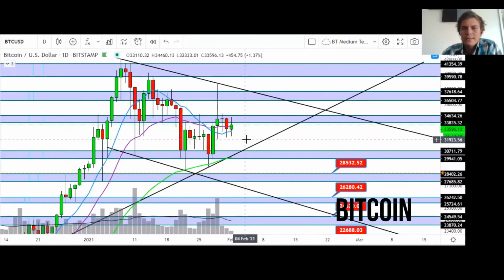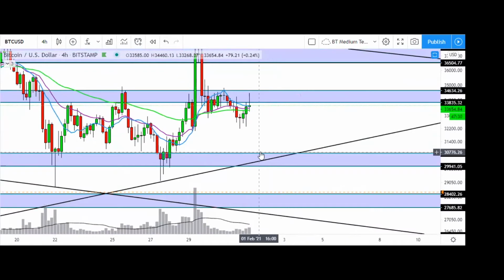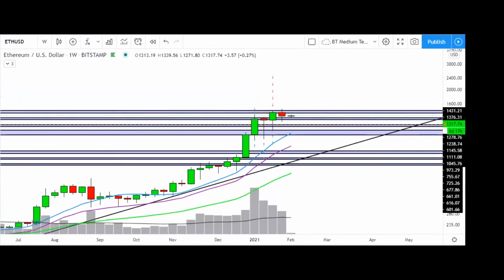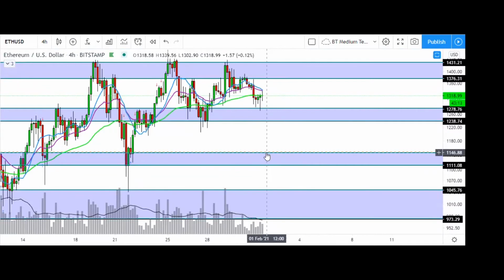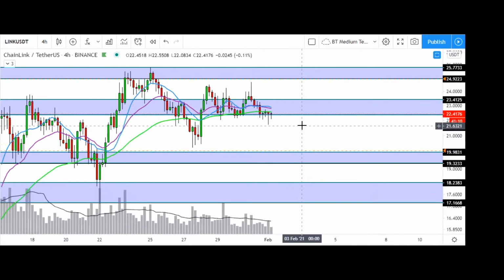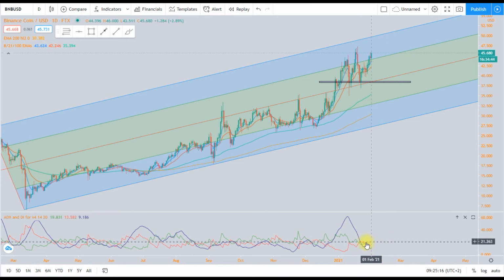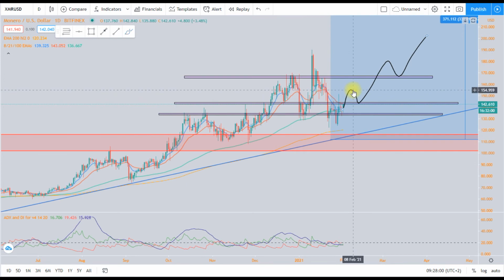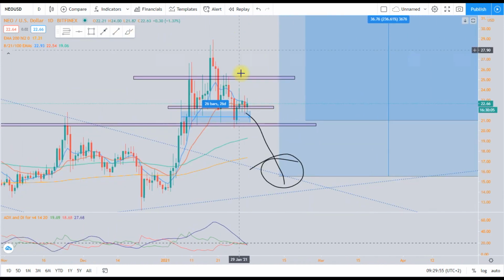Crypto Market Outlook 01/02/2021